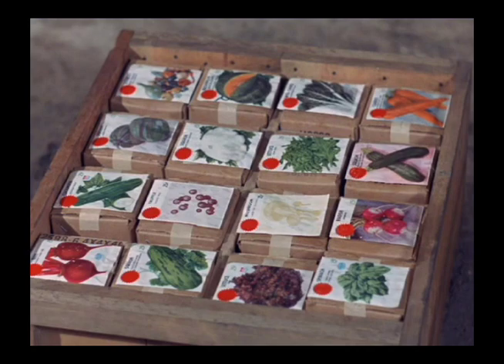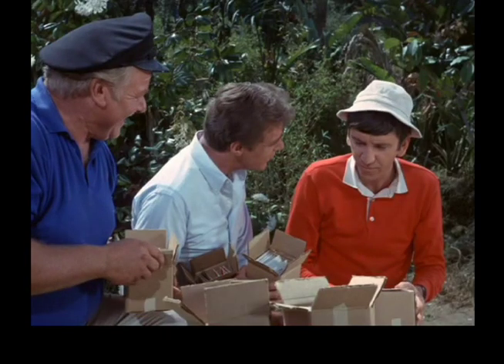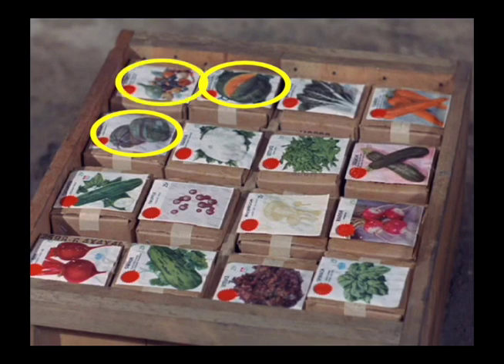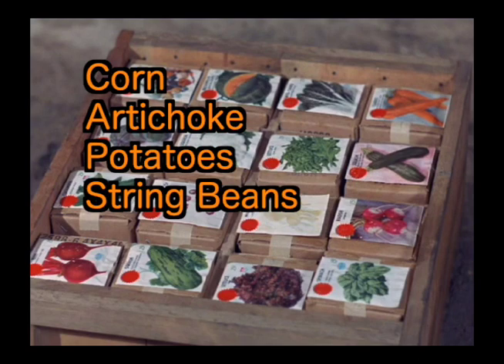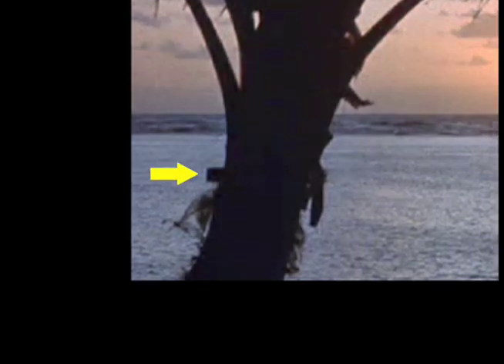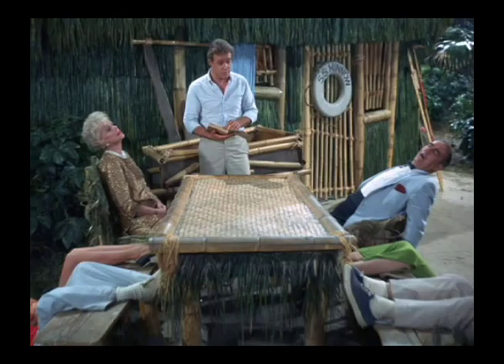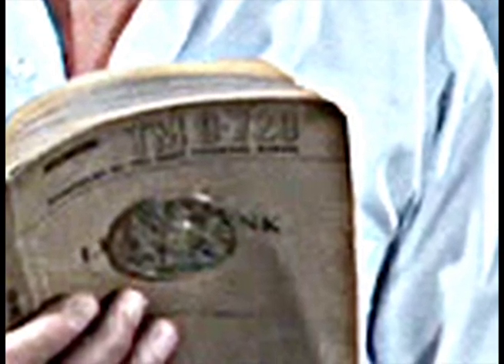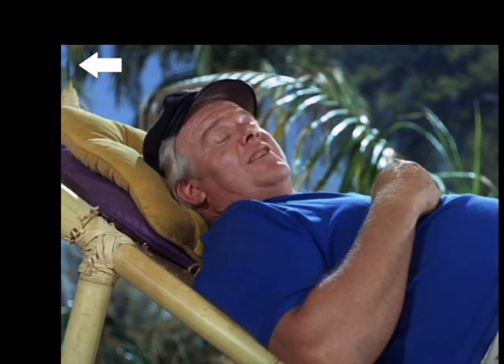Gilligan’s Island Episode 71 Analysis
Over 1000 points of interest in the complete work! We continue the bloopers, continuities, props, Episode #71.